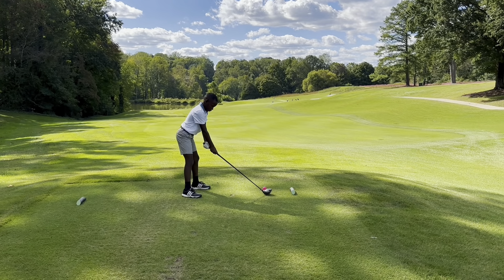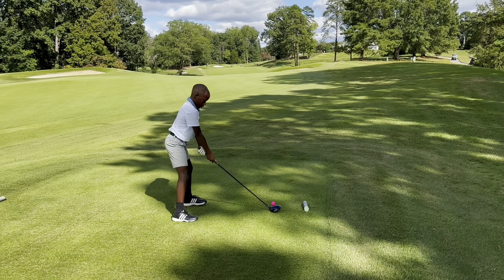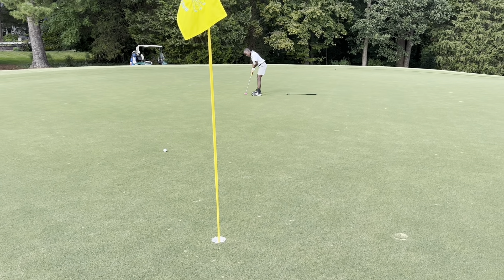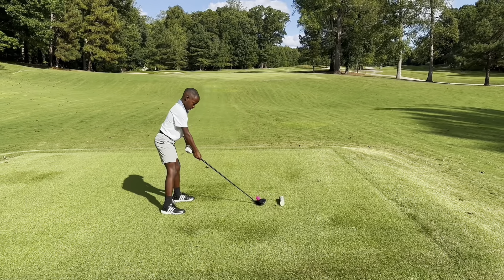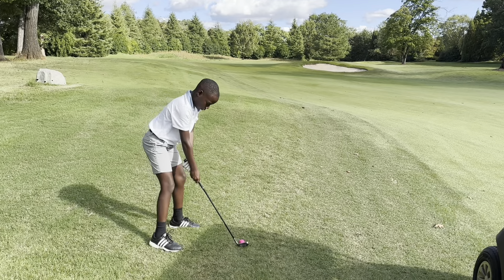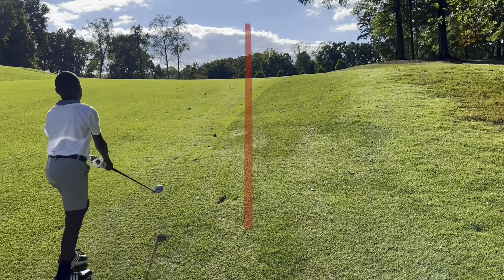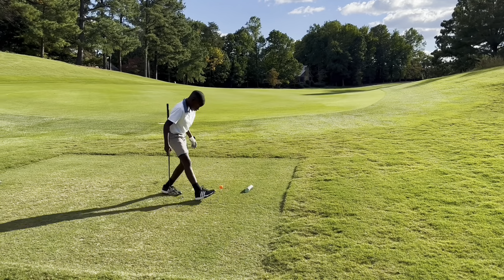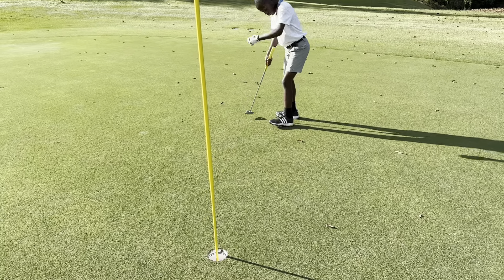William Ratchford shoots 38 on front 9 at Greensboro Country Club.